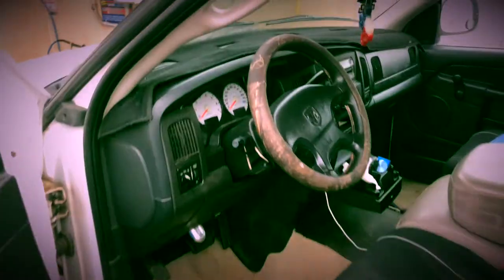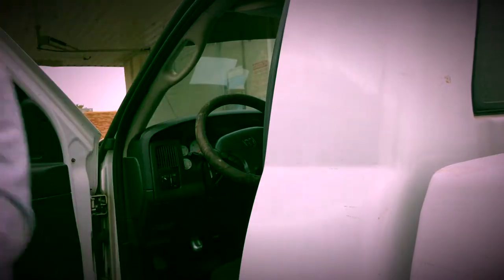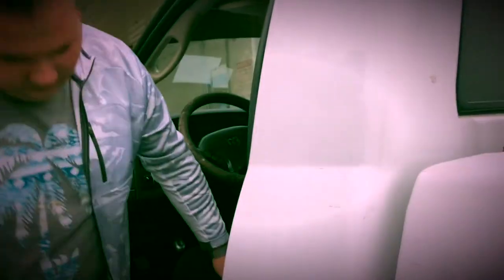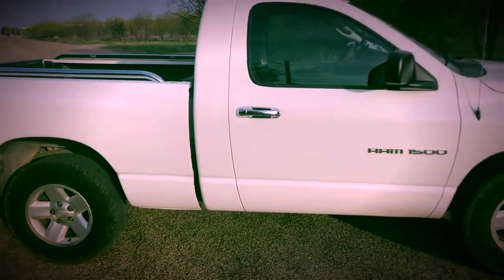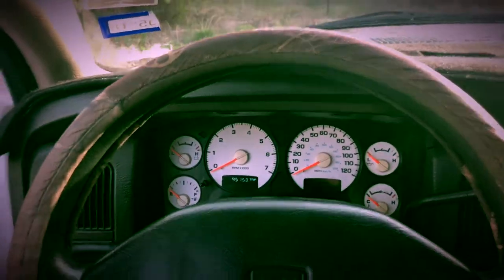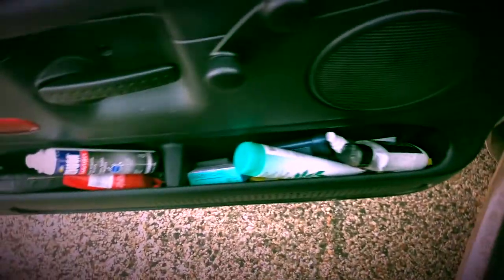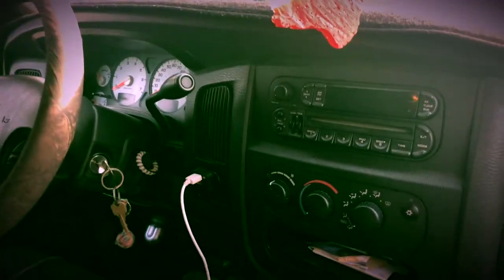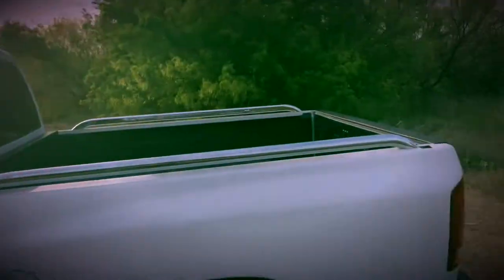Truck Tour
INSTAGRAM📸: Instagram.com/kentrangel
FACEBOOK👫: Facebook.com/kentrangel
TWITTER🕊: Twitter.com/kent.rangel
SNAPCHAT📸: kentrangel
TUMBLR📷: kentrangel